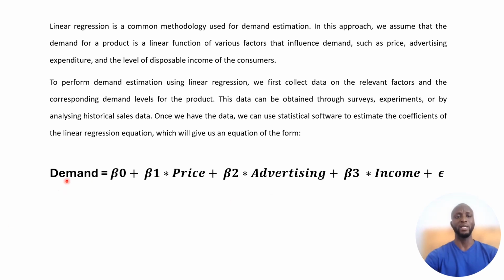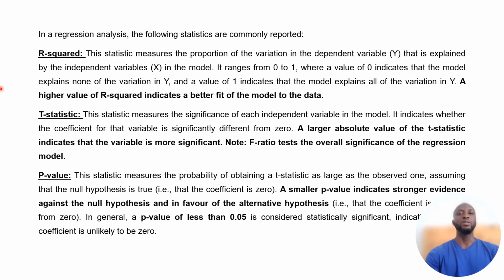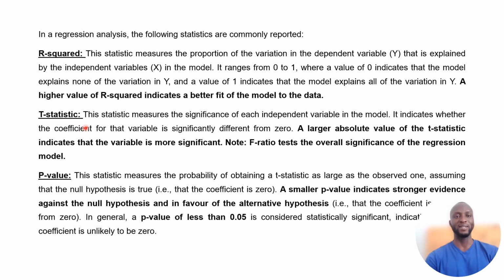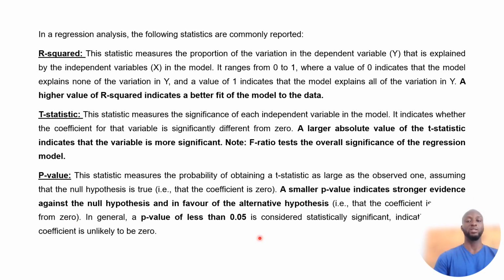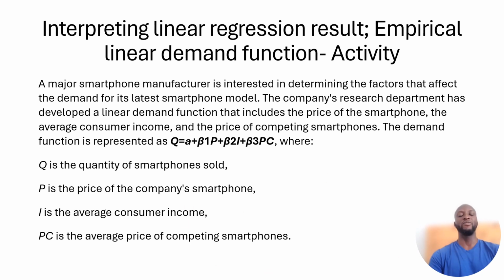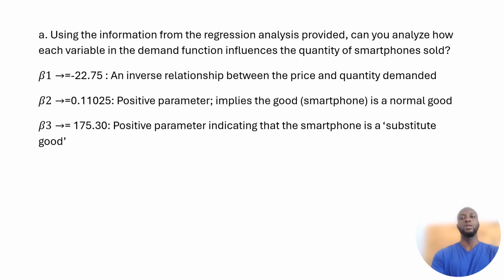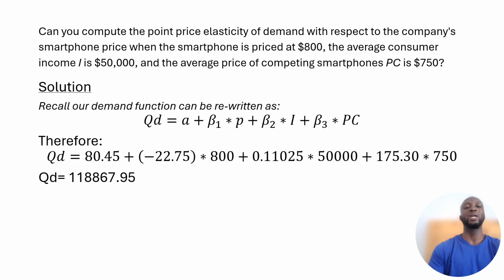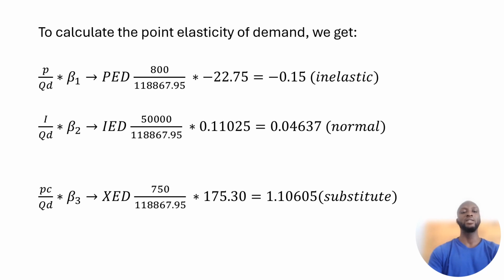Linear regression methodology of demand estimation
Interpreting regression model result for managerial economics